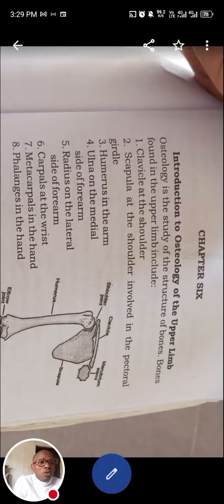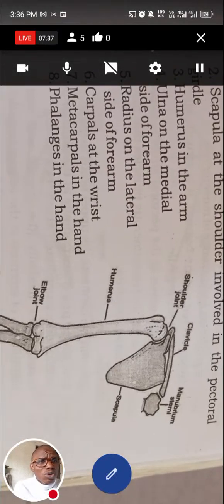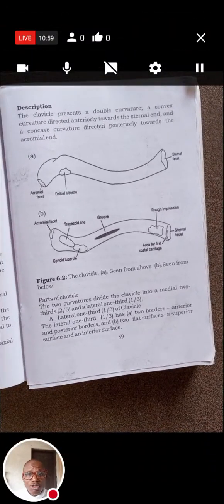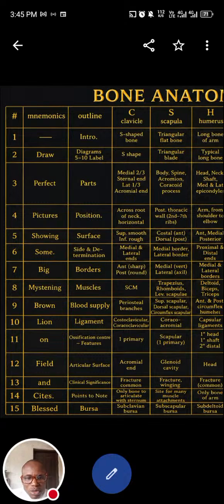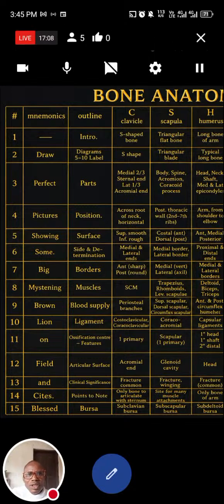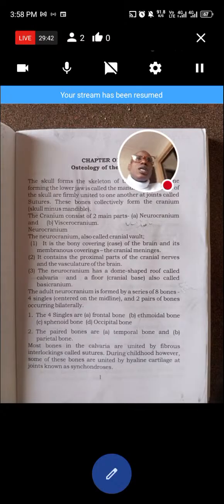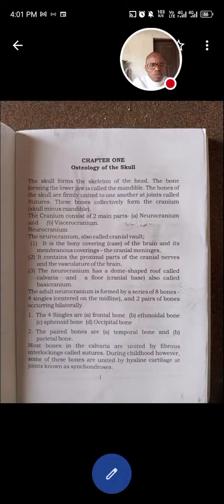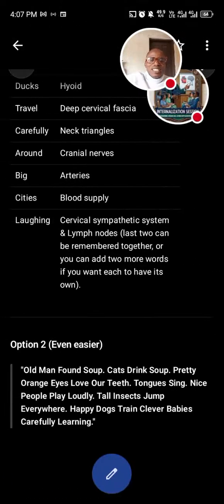MSC Mastery is live!